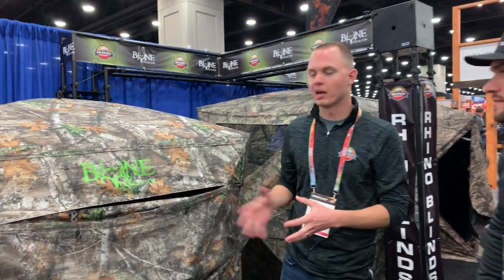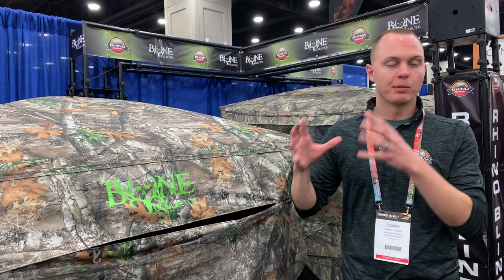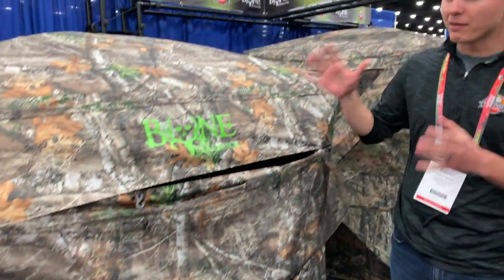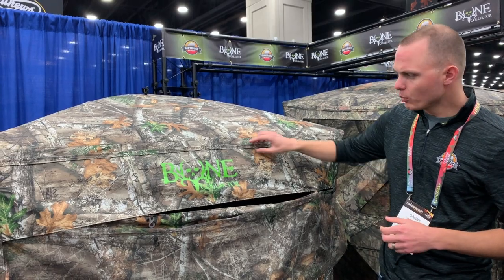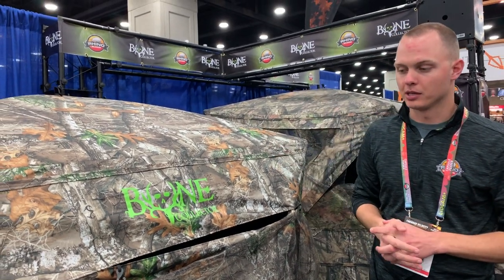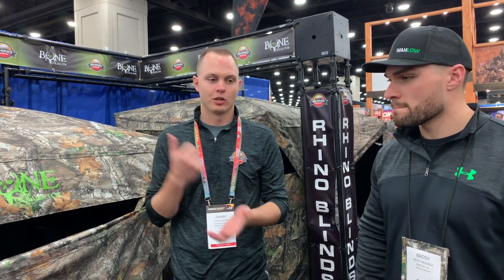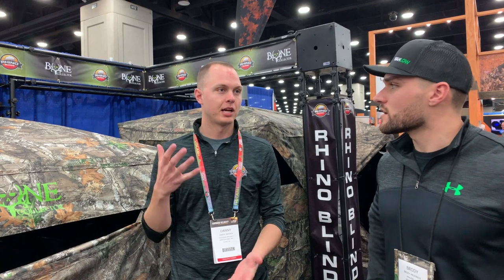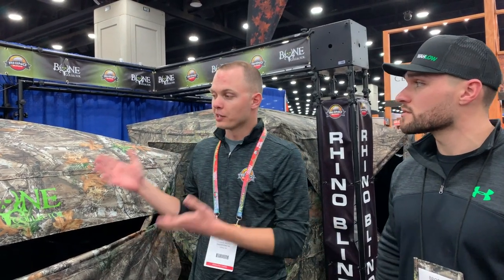NEW Bone Collector Rhino Blinds - 2019 Archery Trade Association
Rhino Blinds introduced their Bone Collector line of blinds at ATA 2019. They walked us through the Rhino Blind 150 that is equipped with the Realtree EDGE Camo pattern and lots of innovative features.

Wahlow is a channel inspired by the modern outdoorsman. We create content to increase the number of outdoorsmen nationally and provide quality information to all our viewers.
(This is a highly interactive channel, we love to hear your feedback and recommendations for any videos you'd like to see.)